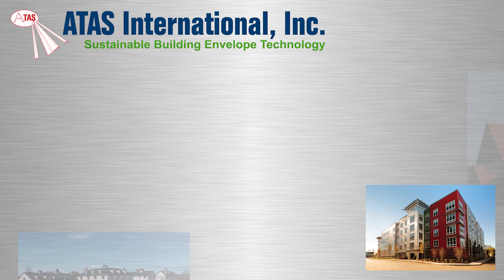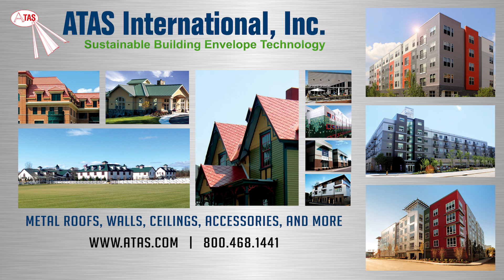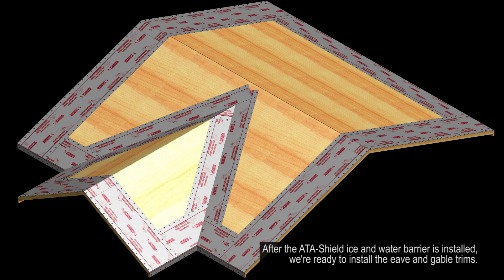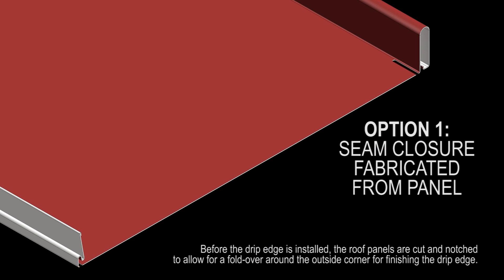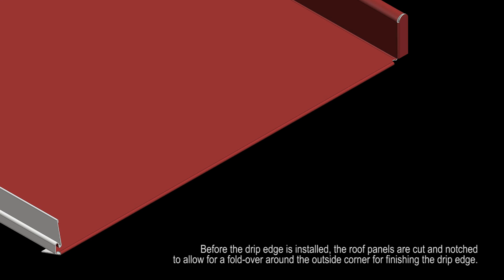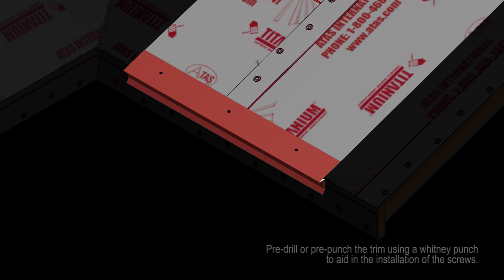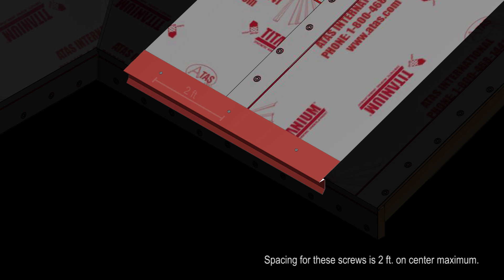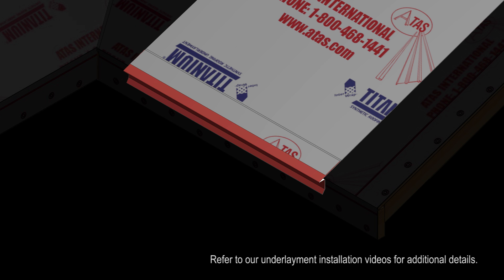Metal Roof Installation: Drip Edge Details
Founded in 1963, ATAS International, Inc. is a leading manufacturer of metal wall cladding, metal roofing, ceilings, perimeter edge metal, and accessories. The ATAS portfolio features an expansive selection of products available in aluminum, steel, zinc, stainless steel, and copper. Standard profiles include narrow and wide ribbed wall panels, corrugated styles, standing seam and batten seam roof systems, metal shingles, shakes, tiles, and more. Additional options include curved, tapered, and perforated panels; concealed or exposed fasteners; smooth or embossed textures; horizontal and vertical applications; and a choice of over thirty-five stock colors with 70% PVDF finish.

   With sustainability at the forefront of modern building design, ATAS proudly supports green building objectives with high performance solutions, such as solar-ready roof panels, insulated metal panels, cool roofing products, and solar air heating wall panels. The ATAS team consists of product and market specialists that provide a high level of support for your project, from initial discovery and design to installation.

ATAS has three ISO certified manufacturing locations in the United States: two in Allentown, PA, including the headquarters and Mesa, AZ.  Learn more about the ATAS product line, service offerings, and continuing education programs